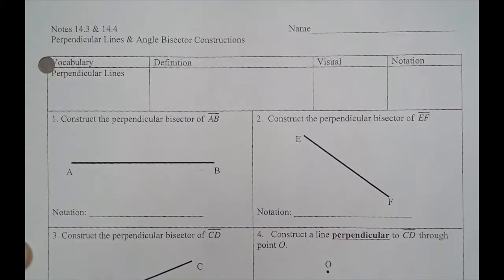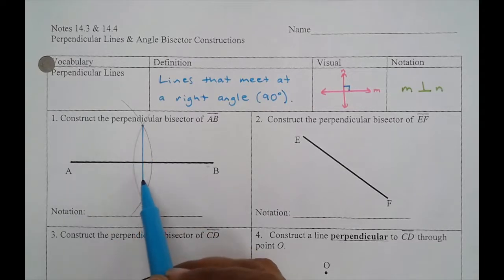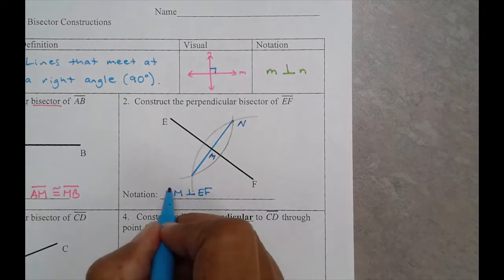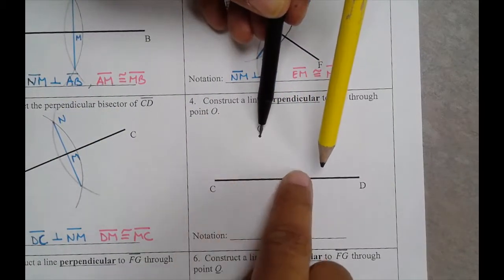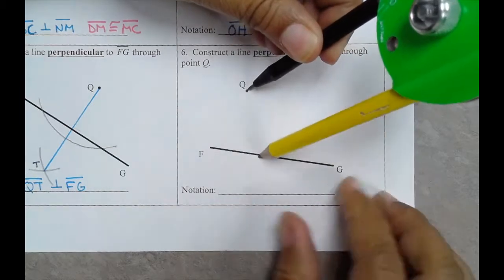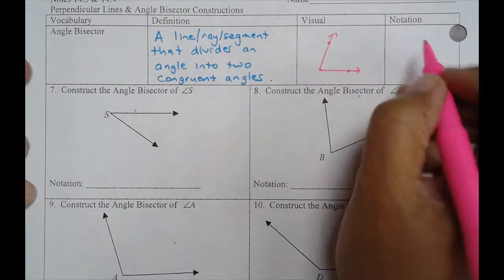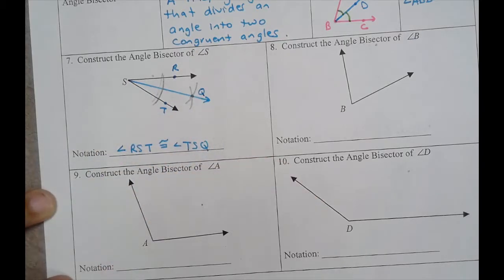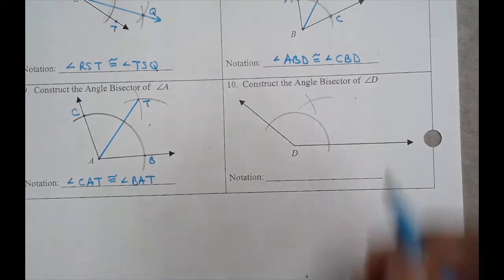14.3/14.4 Constructions Notes